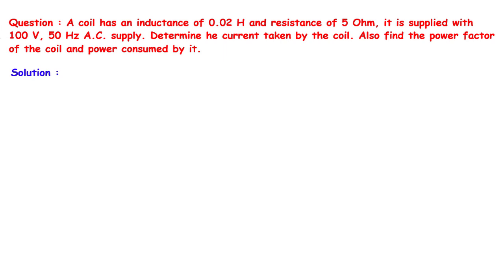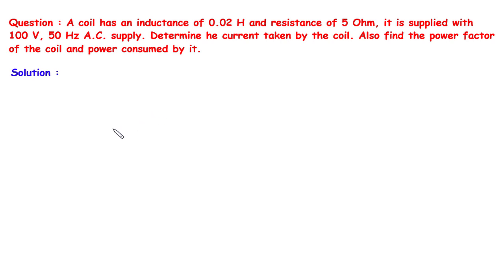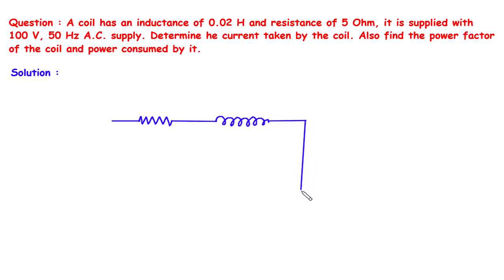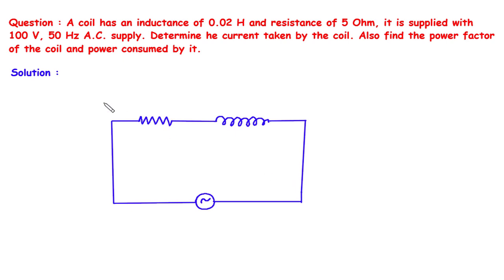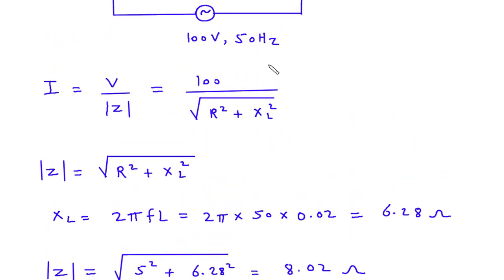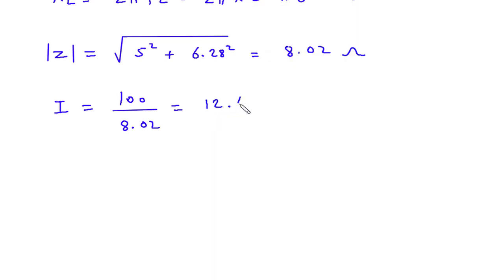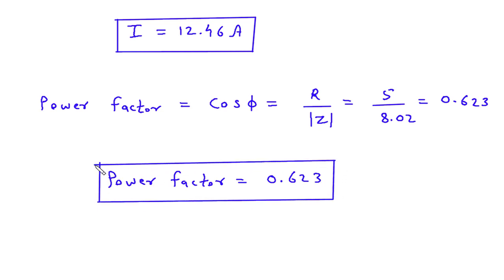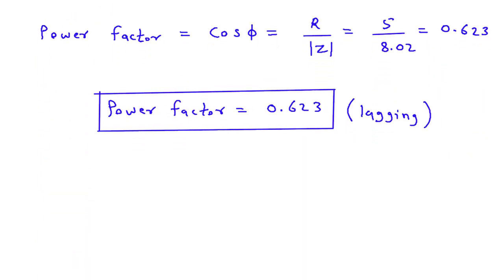Calculating Current, Power Factor, and Power Consumption of a Coil with Inductance and Resistance